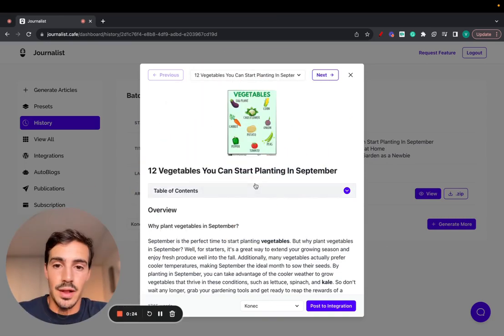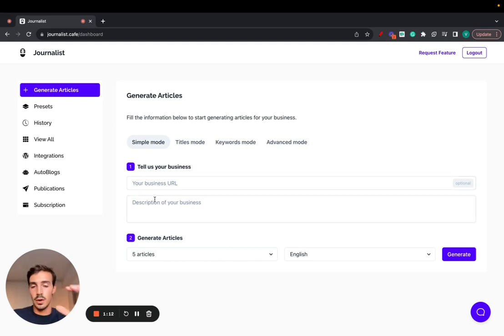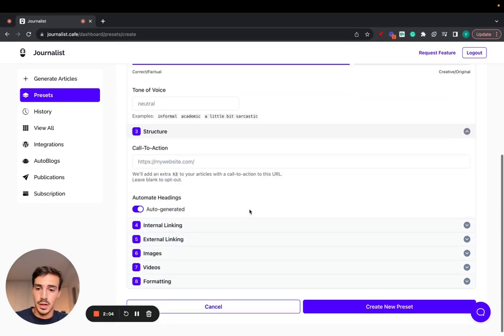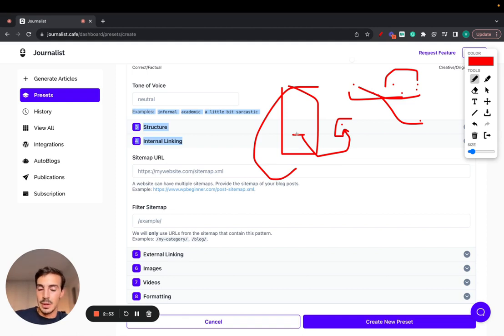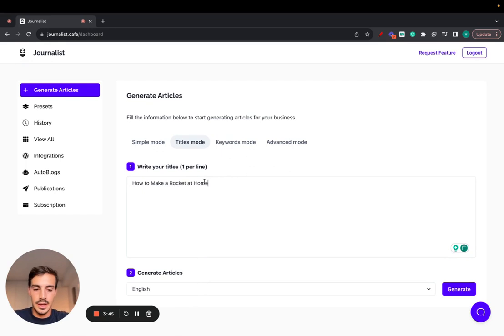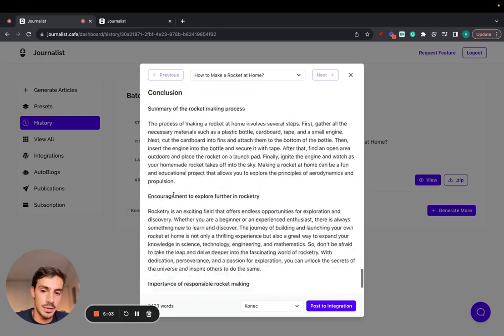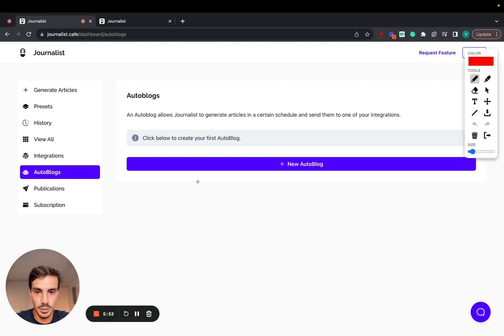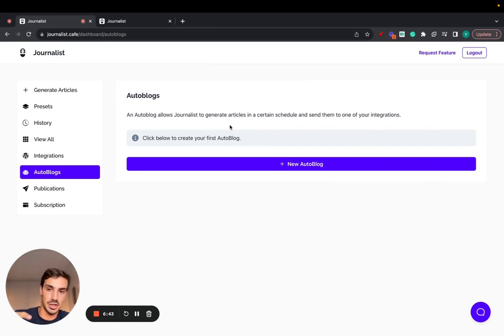🤯 I Published 200 AI SEO Articles in 60 seconds (AI Tool) 🚀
. Get ready to have your mind blown by the future of content creation! In this mind-boggling video, I'll take you on a journey where I publish a whopping 200 AI-generated SEO articles in just 60 seconds using a powerful AI tool. Discover the incredible speed and efficiency that AI brings to content creation, and witness the potential it holds for your digital presence.

📝 In this video, you'll witness:

Introduction to the AI Tool: Dive into the world of cutting-edge AI technology that enables me to produce an astonishing number of SEO articles in record time.

The Need for Speed: Understand why speed matters in content creation and how AI can accelerate your content production to unprecedented levels.

AI-Generated SEO Articles: See the quality and relevance of the articles created by the AI tool, designed to boost your website's rankings.

Content Variety: Explore the versatility of AI-generated content, covering various topics and niches, making it suitable for a wide range of industries.

SEO Benefits: Learn how AI-generated content can enhance your website's SEO strategy, driving organic traffic and improving search engine rankings.

Customization: Discover how you can tailor AI-generated content to match your brand's unique voice and style.

Efficiency and Productivity: Witness the time and resource savings that AI-powered content creation can offer, allowing you to focus on strategic tasks.

By the end of this video, you'll be inspired by the possibilities that AI brings to content creation. Don't miss out on this incredible demonstration of how AI technology can revolutionize your content strategy, saving you time and effort while boosting your online presence.